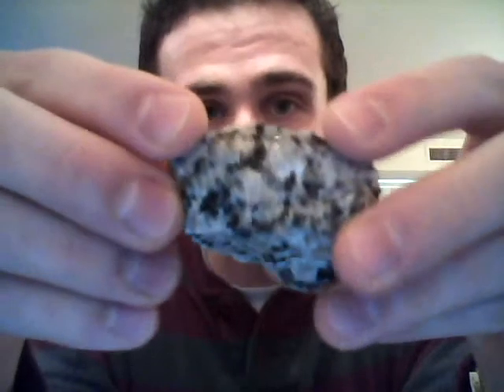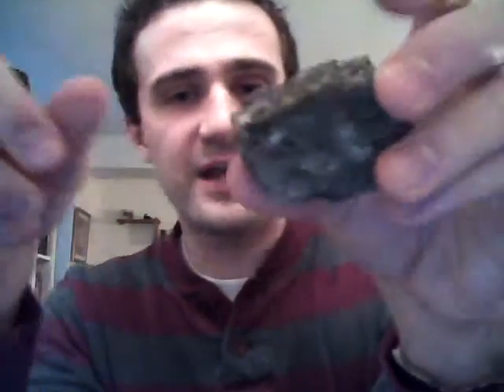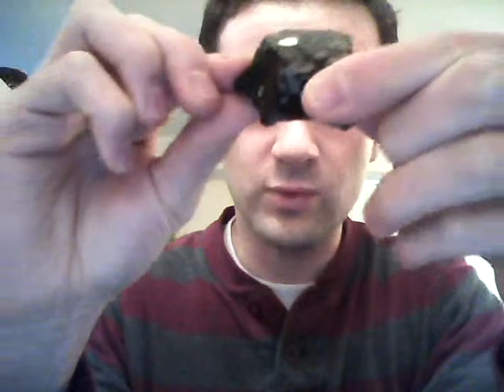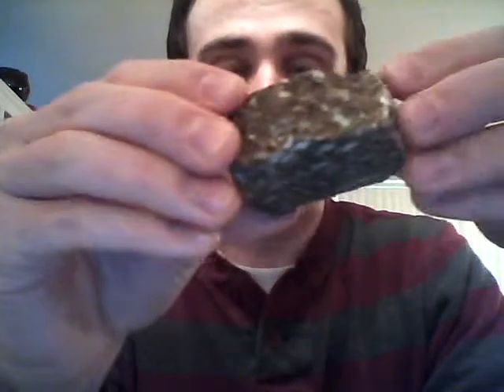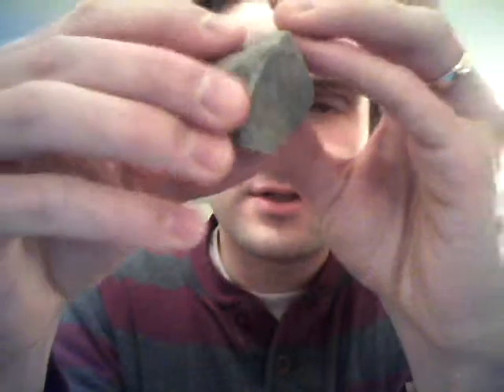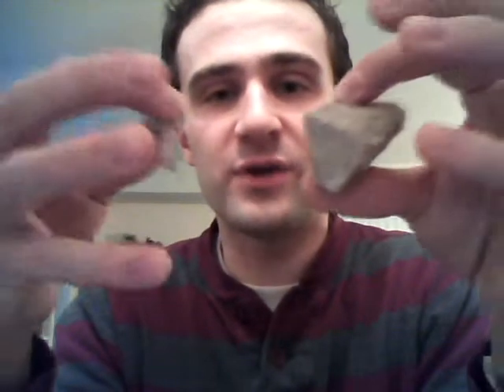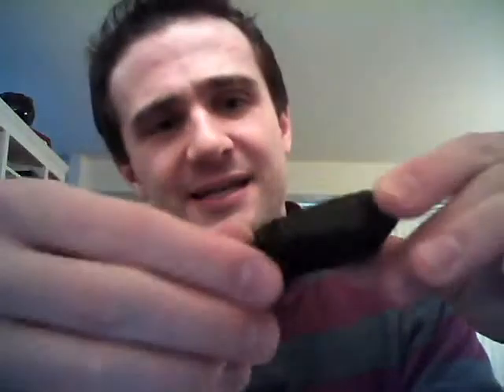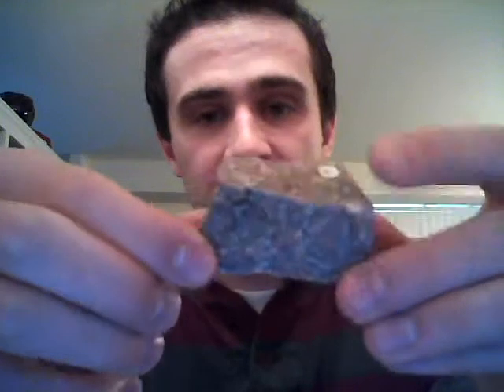Rock Review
Review of igneous, metamorphic, and sedimentary rocks for the Earth science class at Holy Family University